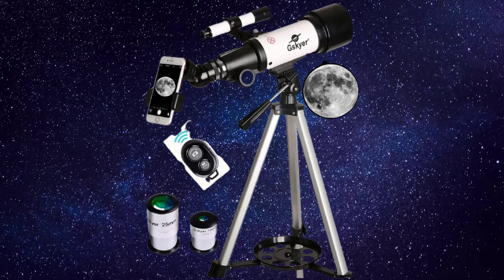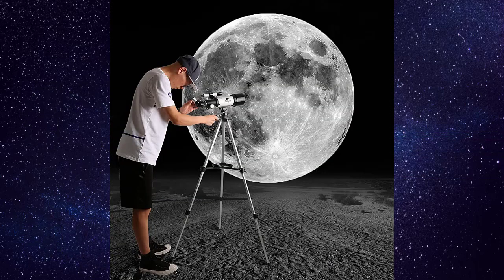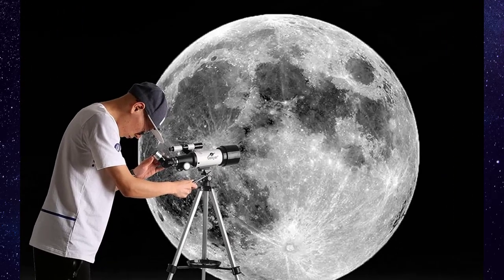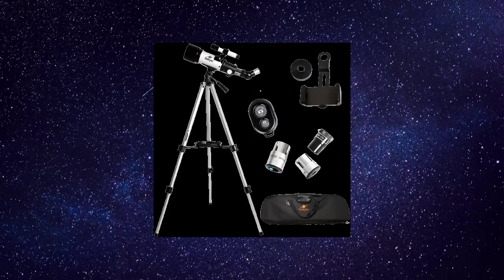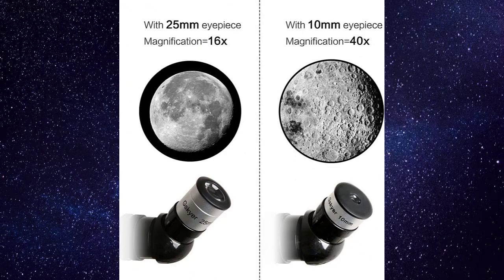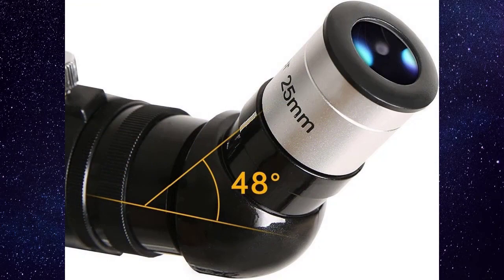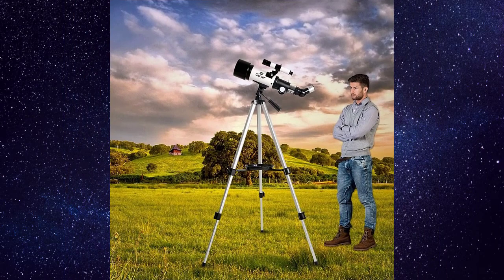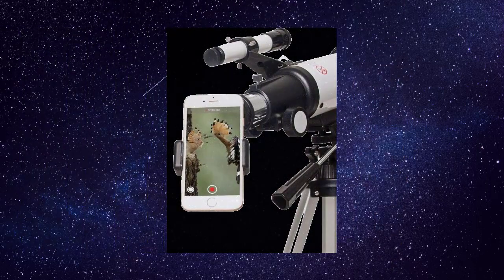Best Telescope: Gskyer Telescope Review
This video tackles about the Gskyer Telescope. With nice quality optics, this telescope has a 400 mm focal point and 70 mm aperture. Ideal  For astronomers to observe the moon and stars.